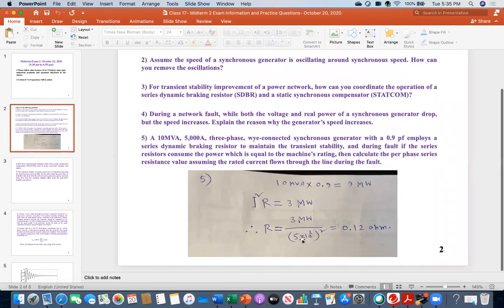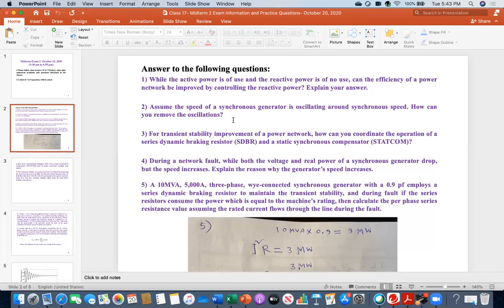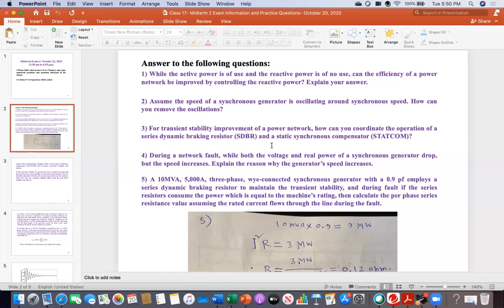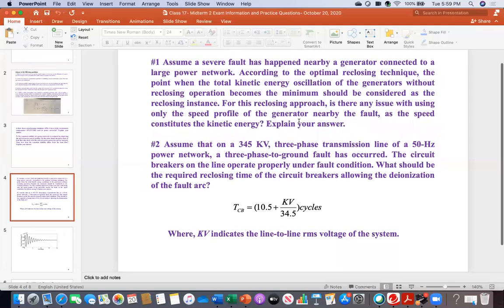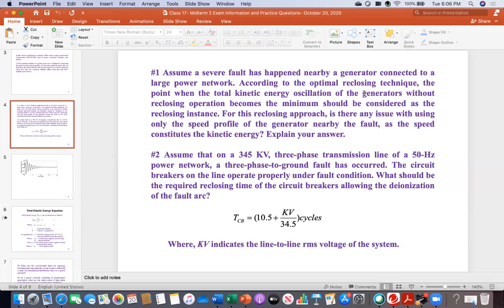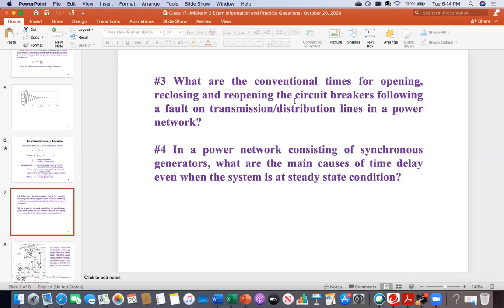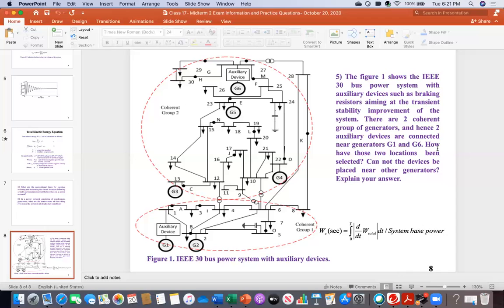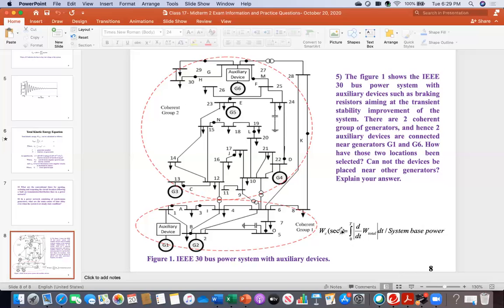Class Lecture 17 October 20, 2020